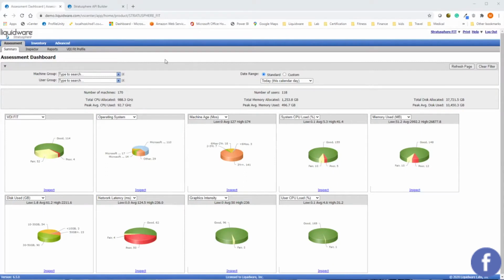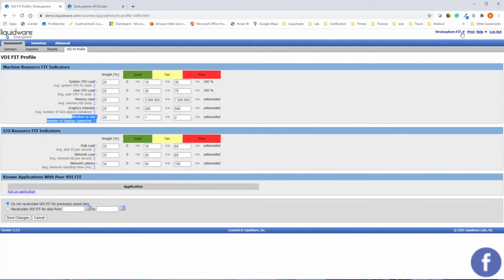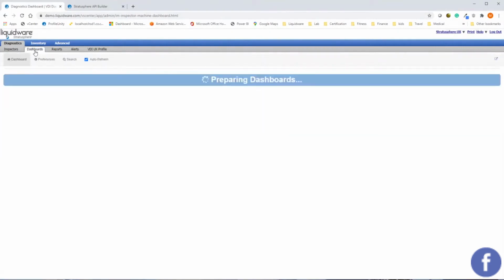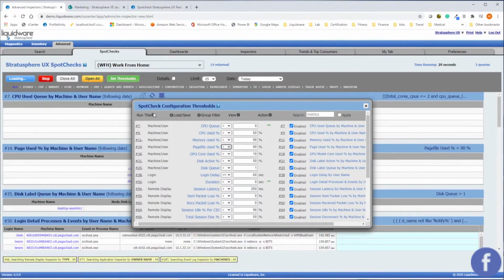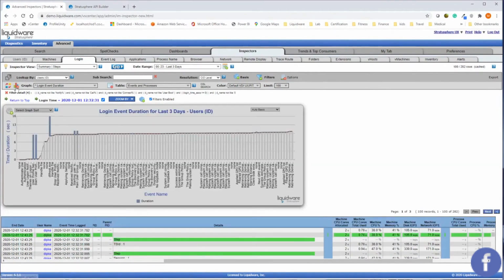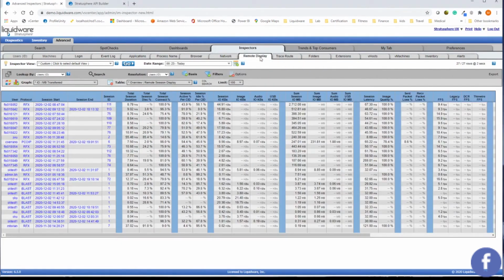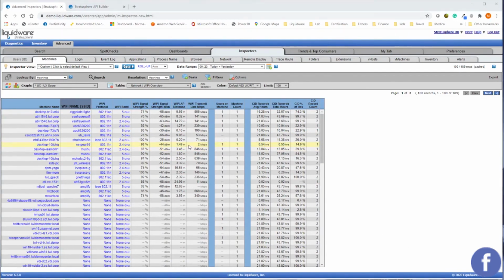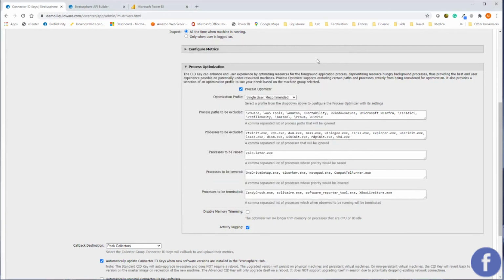test-p 08jun2023 testing post repute